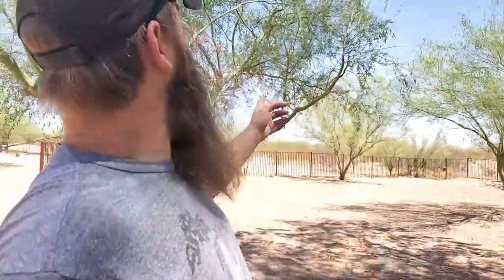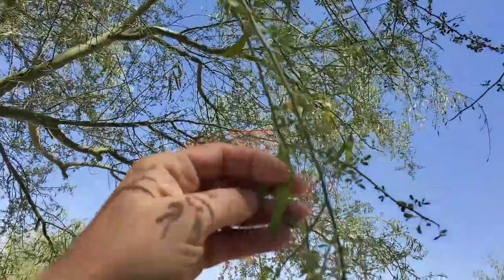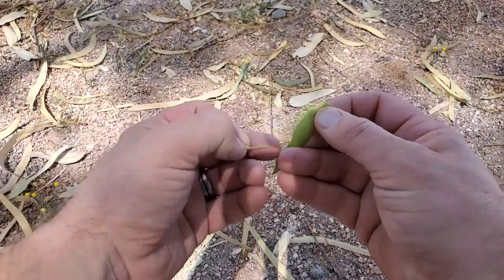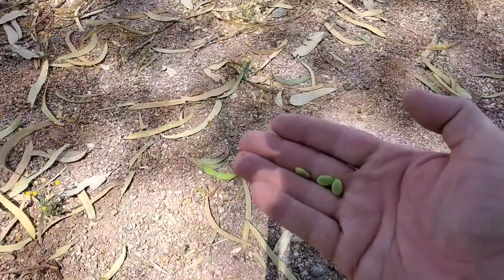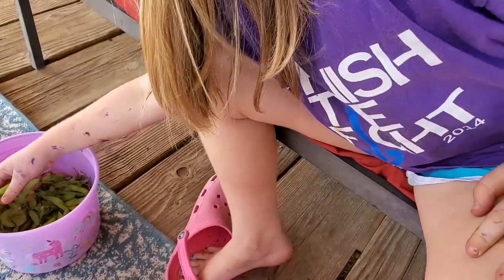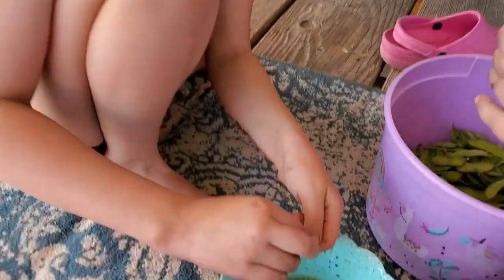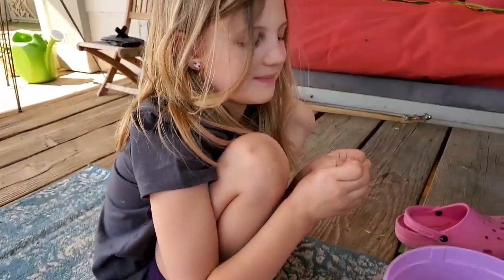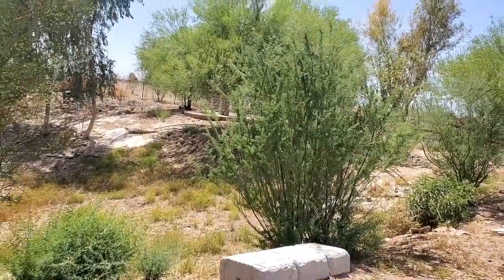You can eat wild palo verde trees - who knew?